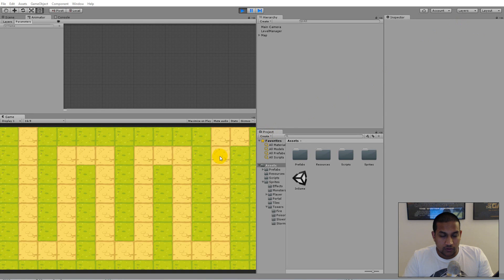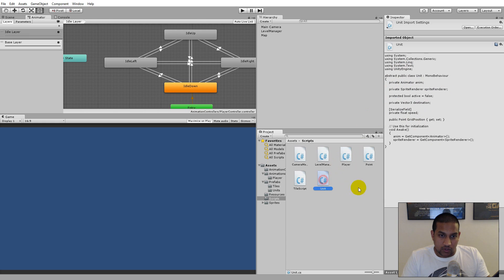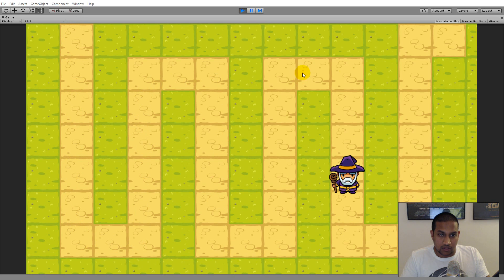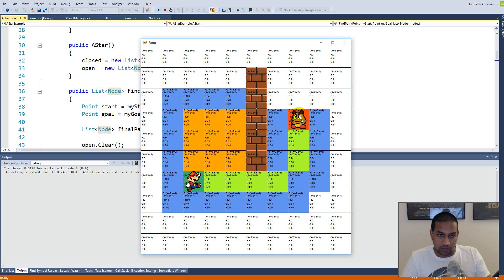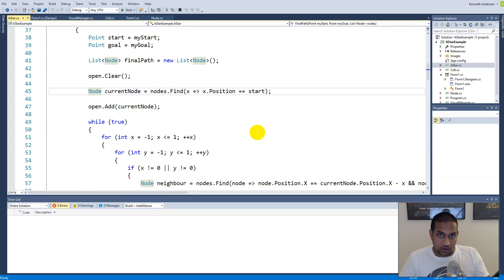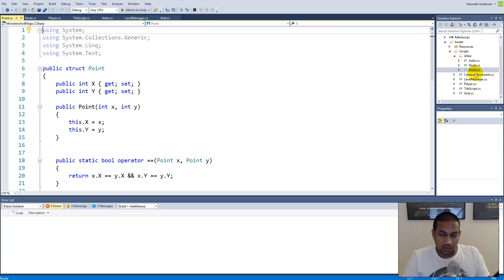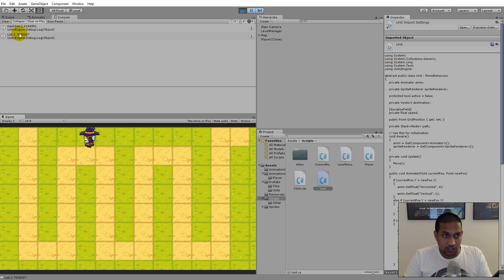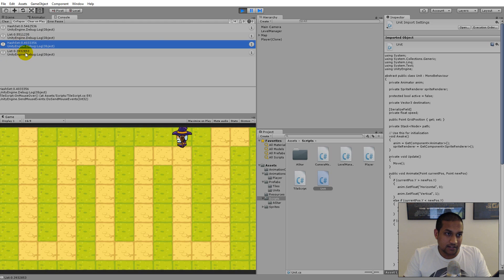03. Video log: Tower Defense development - Pathfinding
This is my second video log. In this log I will be talking about the implementation of the AStar algorithm.

In the videos, I will talk about the current progress of the project and point out which concerns that I have while developing the different features in the game.

If you like my videos then please consider supporting me.